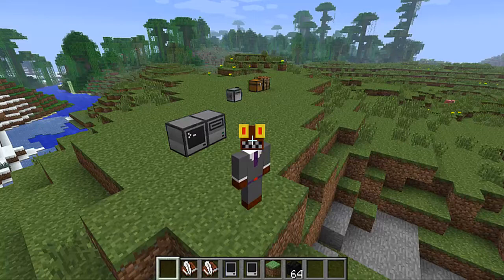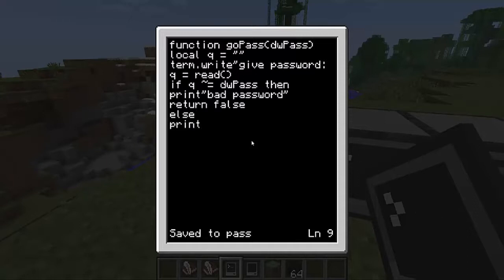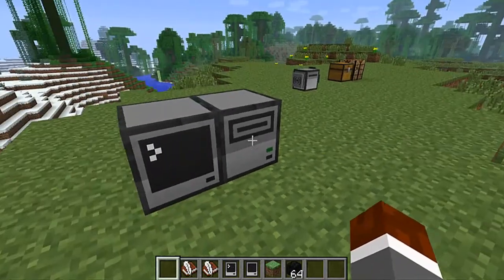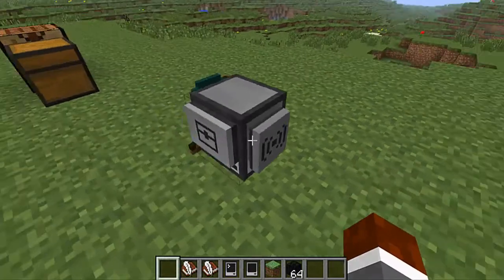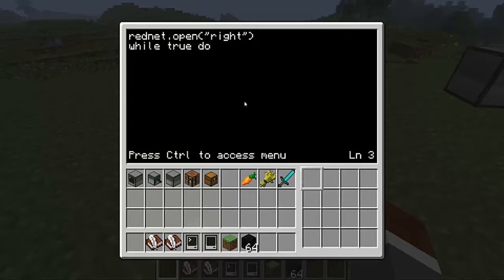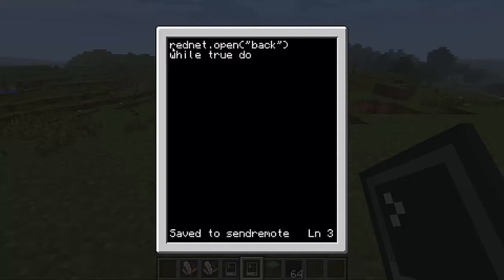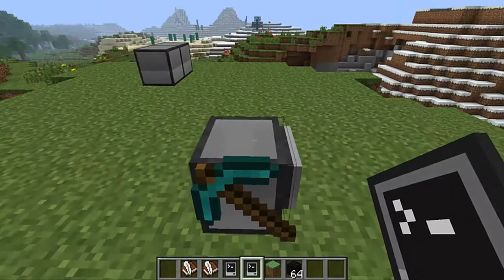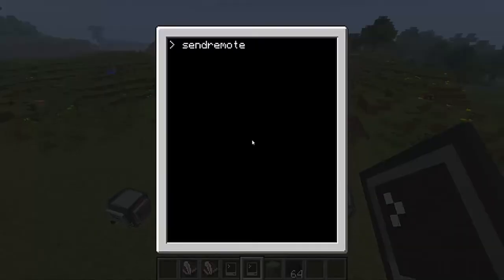Mod explaining ep 26 pocket computers part 23 of computercraft showcase in 1.6.4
In this episode of Mod Explaining I show how Pocket computers and wireless Pocket computers work
If you want to download the mod from the usual If you want to watch the person I watched and the website I searched to find the information then